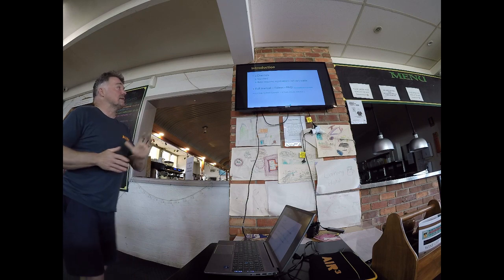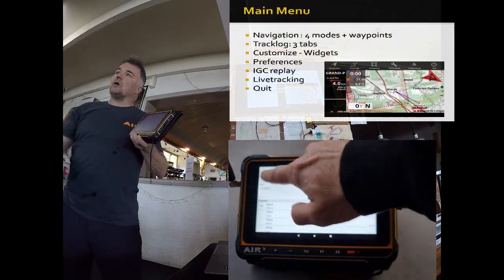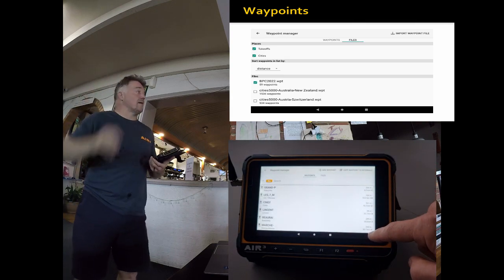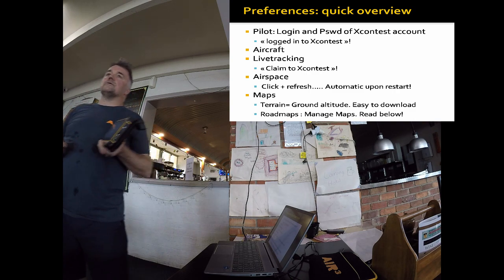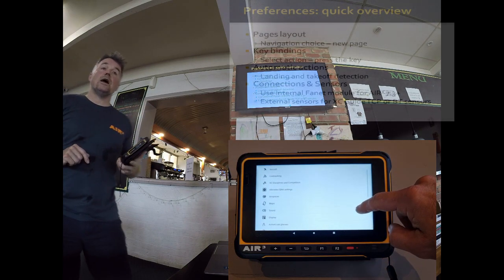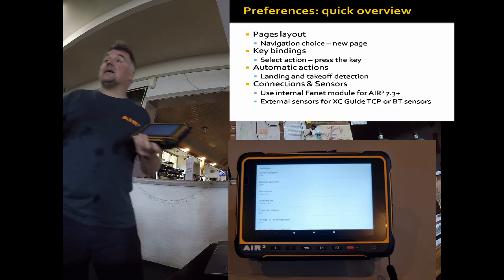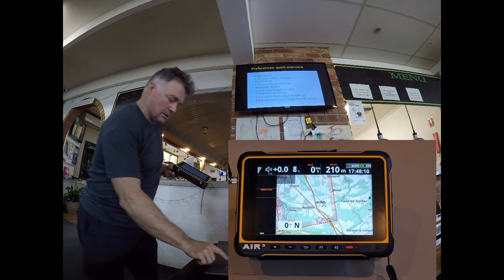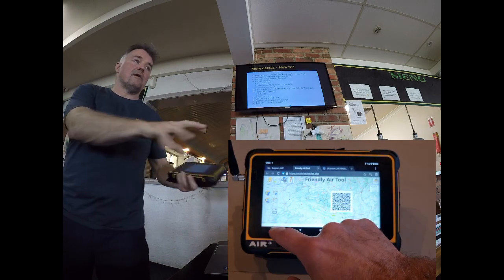XCTrack General Training January 2023 Improved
Full XCTrack presentation with all main features.
Improved sound version